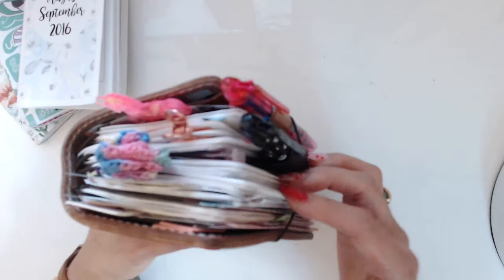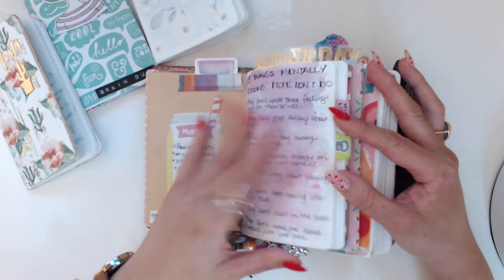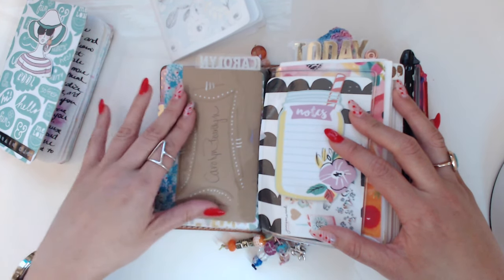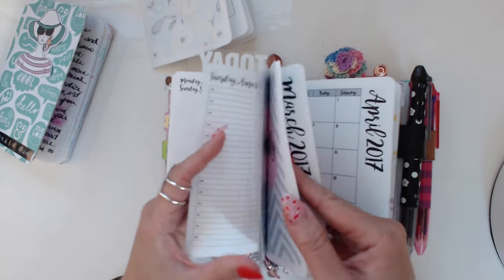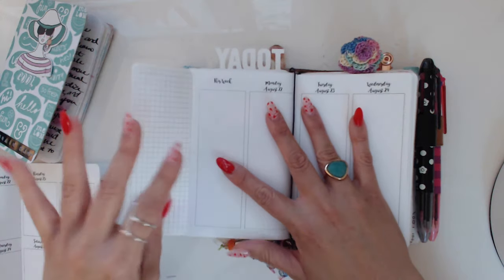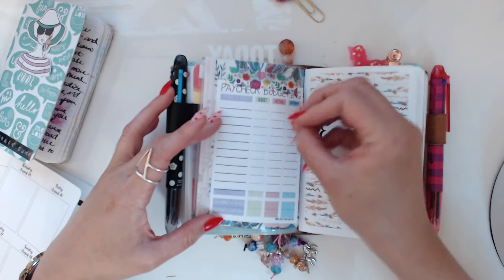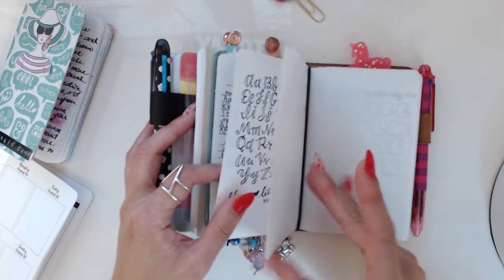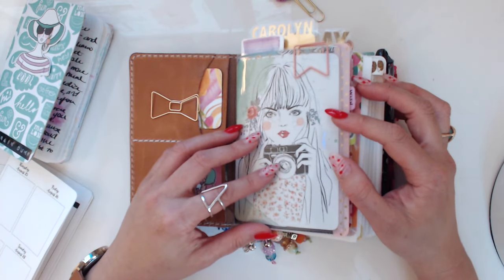Pocket Chic Sparrow TN Setup ! AUG 19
Pocket zip pouch